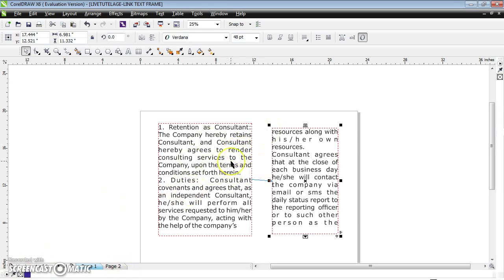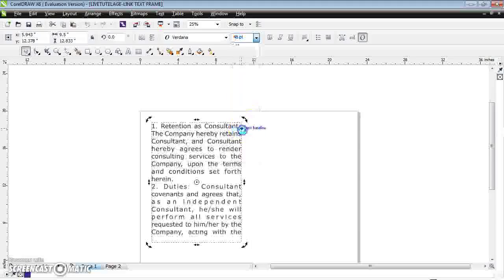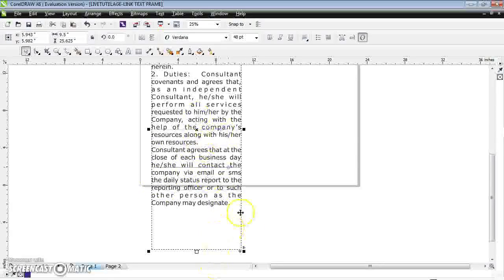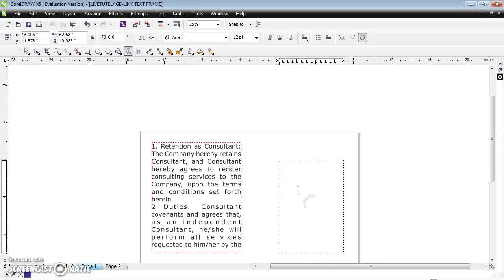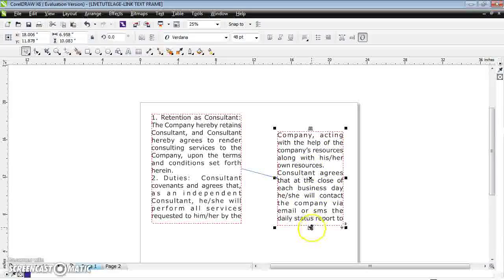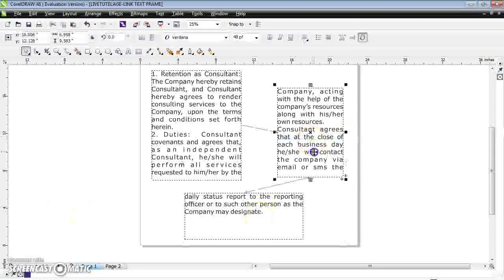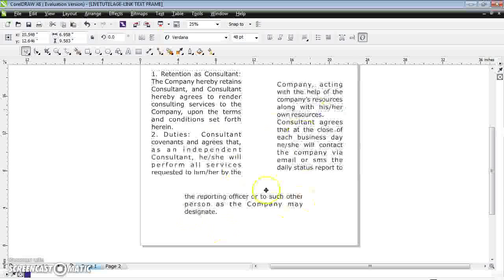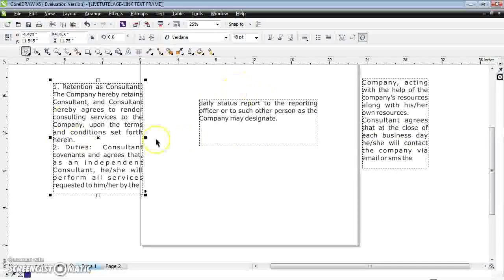Corel draw: Link text frame of paragraph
The video describes how to link text frames of paragraph.